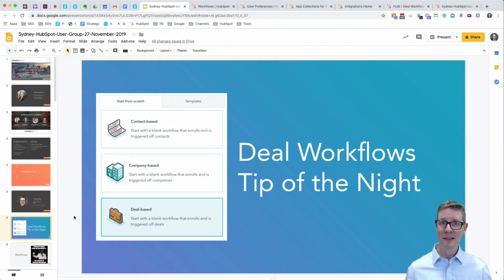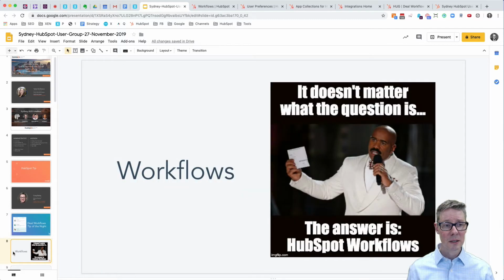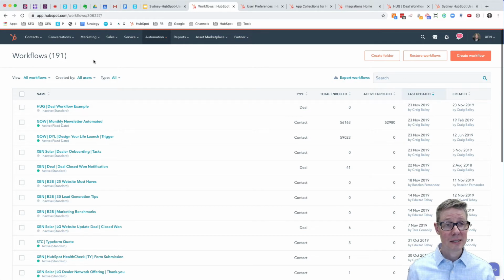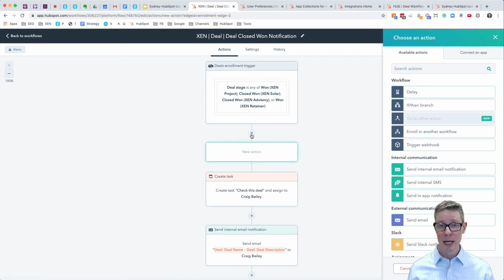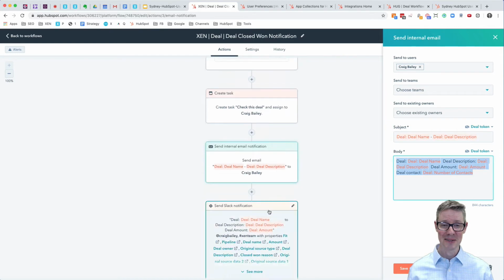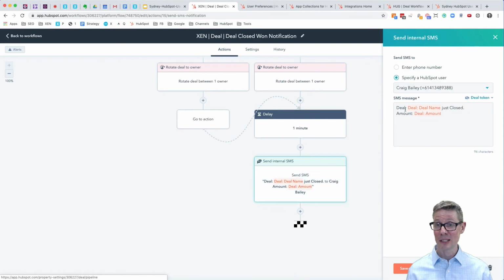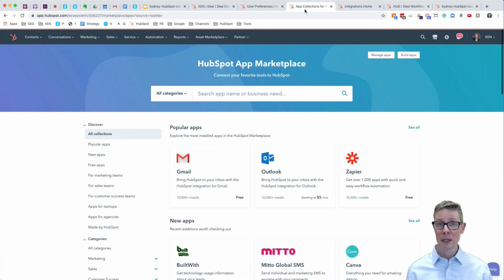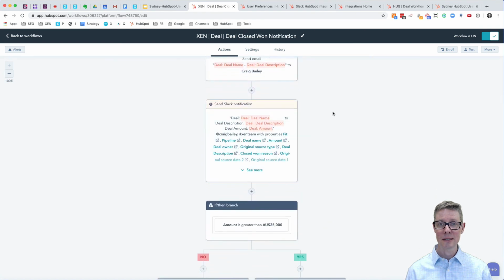HubSpot Tip of the Week: Deal Workflows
An overview of using a Deal workflow in HubSpot to send an internal email, create a task, send a Slack channel message, and send an SMS.